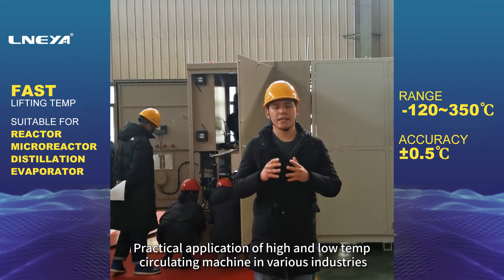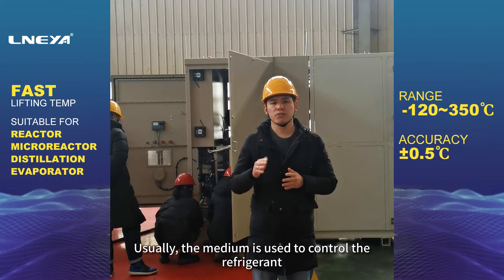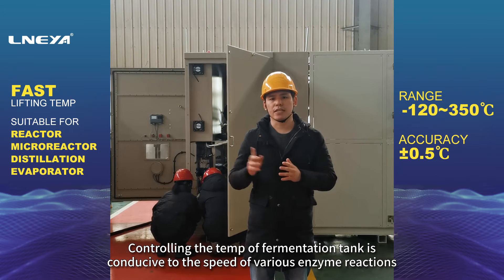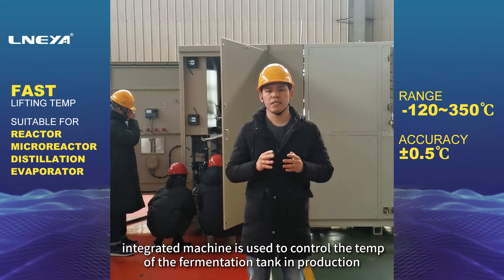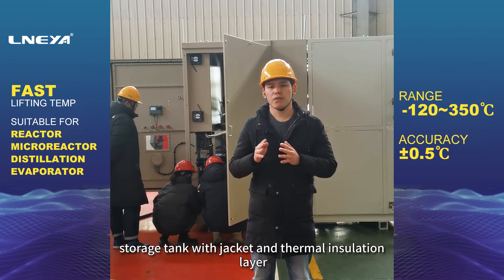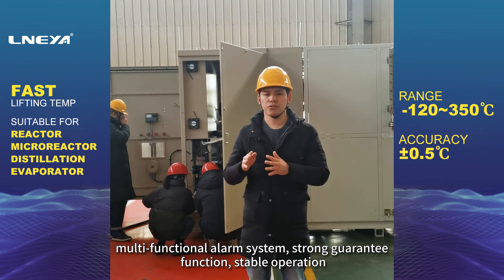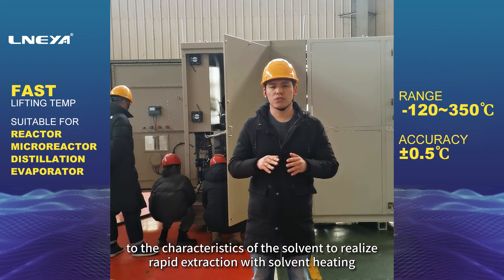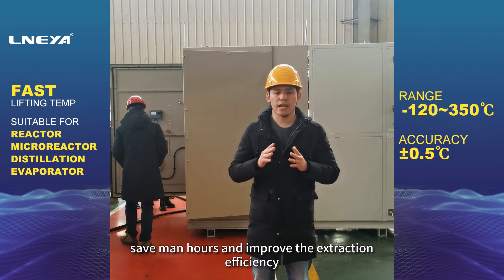Practical application of high and low temperature circulating machine in various industries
1. Application of supporting reactor

The high and low temperature circulating machine is matched with the reactor for refrigeration, heating and temperature control equipment. Usually, the medium is used to control the refrigerant, and the temperature accuracy is an important factor of the equipment;

2. Application of matching fermentor

The reaction process of fermentation tank has a great impact on the temperature. Controlling the temperature of fermentation tank is conducive to the speed of various enzyme reactions, change the synthesis direction of metabolites and affect the regulation of microbial metabolism. In order to meet the required temperature requirements, the high and low temperature circulating integrated machine is used to control the temperature of the fermentation tank in production, and provide the appropriate temperature to achieve the required temperature and reaction effect.

3. Application of supporting liquid storage tank

The liquid storage tank is equipped with a three-layer thermal insulation liquid storage tank with jacket and thermal insulation layer. The liquid storage tank supporting the high-low temperature circulating all-in-one machine has the functions of heating, thermal insulation and mixing, fully closed temperature control system, multi-functional alarm system, strong guarantee function, stable operation and meets the needs of the development of chemical and pharmaceutical industry.

4. Matching extraction application

During extraction, different dissolution extraction temperatures and pressures are selected according to the characteristics of the solvent to realize rapid extraction with solvent heating. Using external temperature control, different heating temperatures and heating times are set to further enhance the operability of the system, speed up the rapid solvent extraction, save man hours and improve the extraction efficiency.

5. Supporting distillation application

The high and low temperature circulating machine adopts temperature gradient, and the high and low temperature circulating machine is used to control different temperatures, so as to achieve distillation temperature and ensure condensation effect.